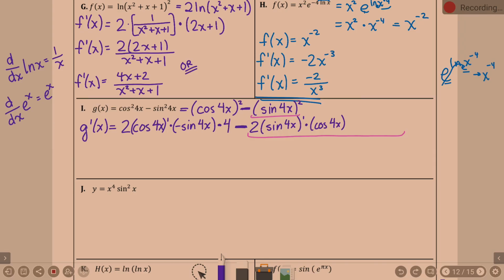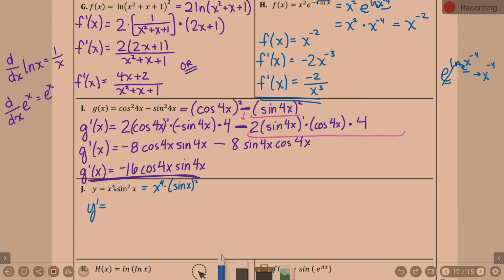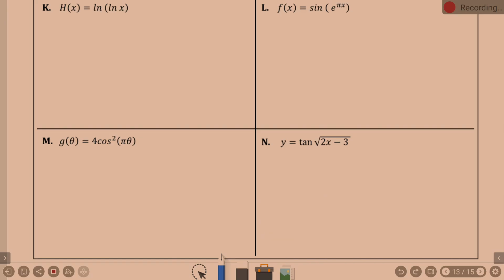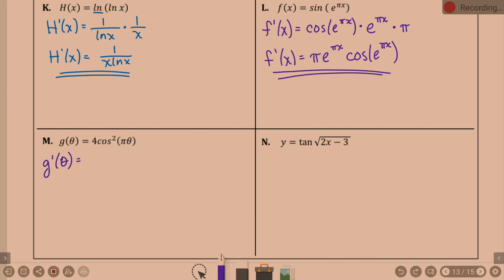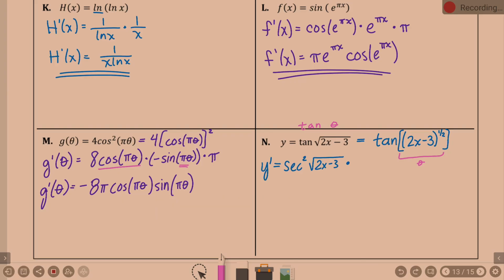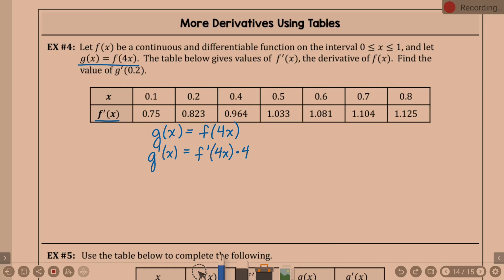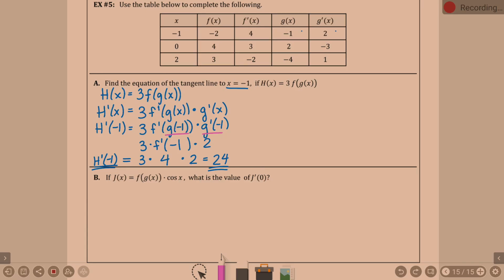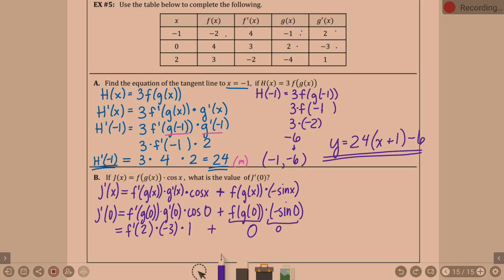AP Lesson 3 1 Day 2